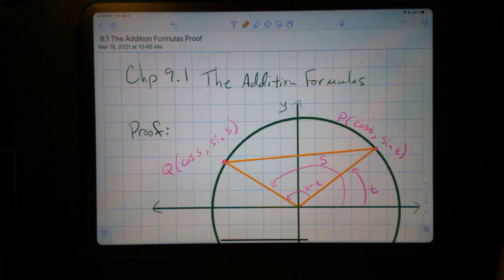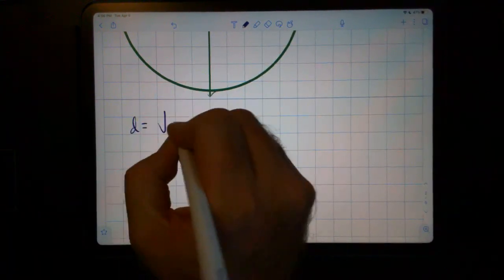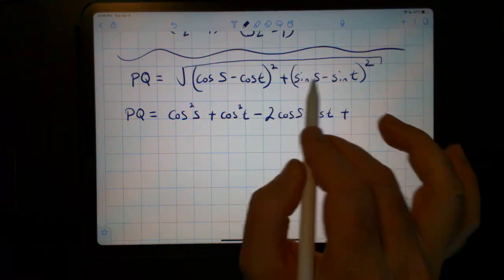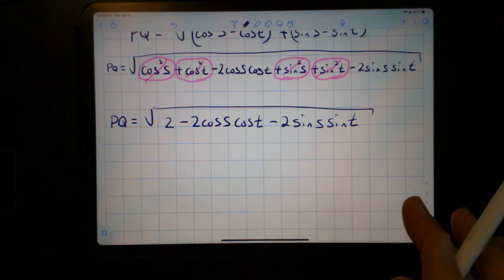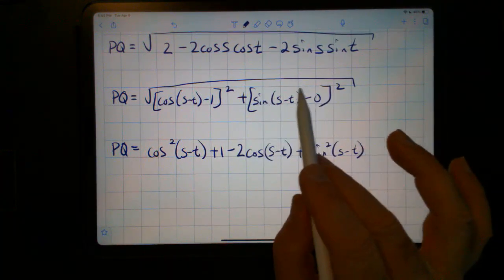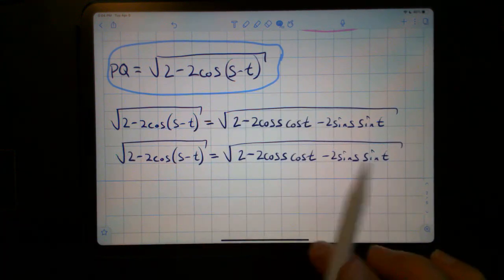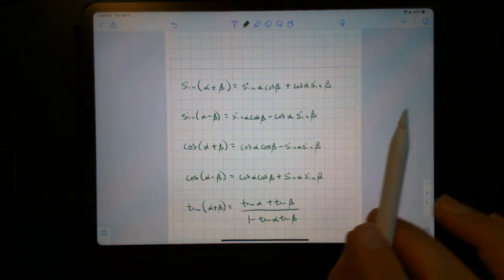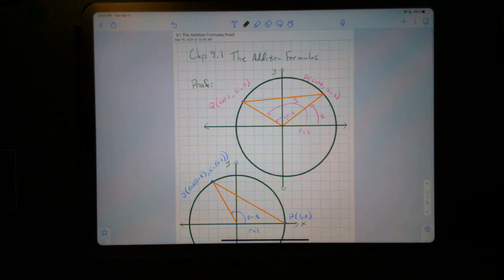#35 Sum and Difference Formulas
The correct formula for cos(x+y) is one of a group of important trigonometric identities called the Sum and Difference Formulas.